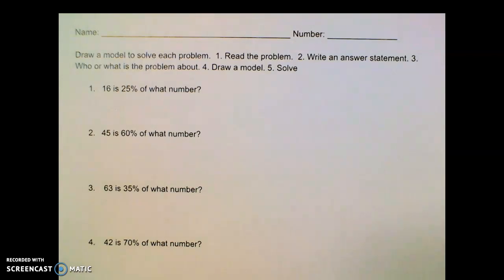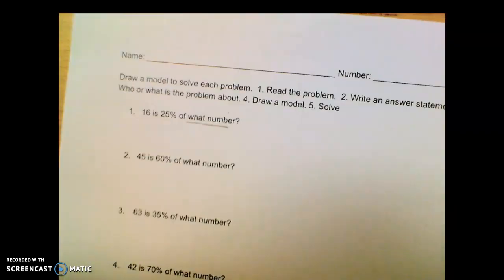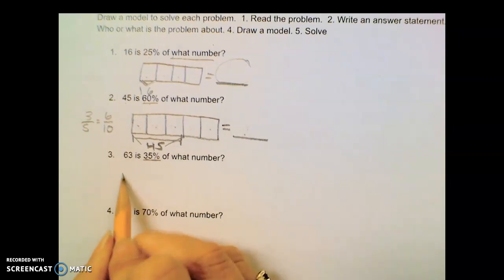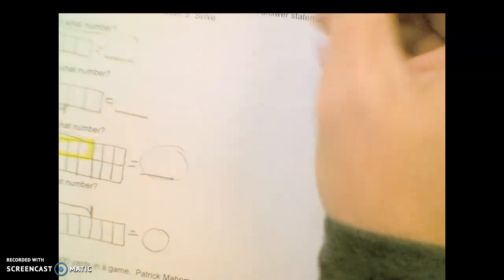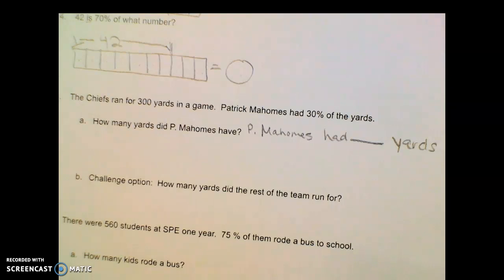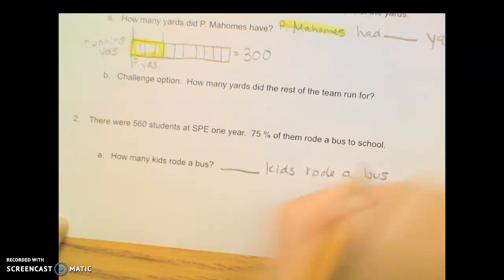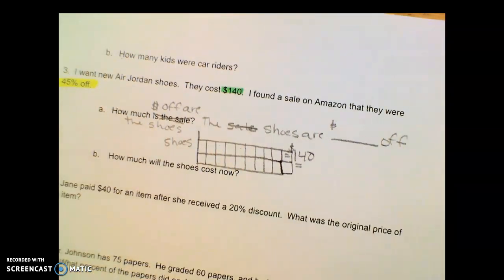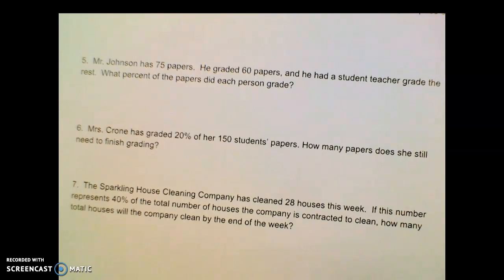% Models walk throughs